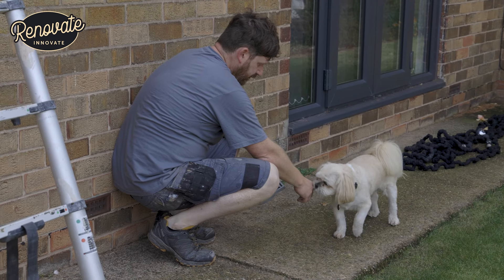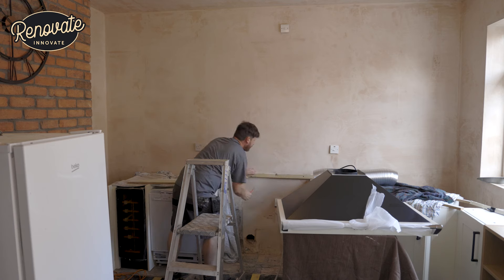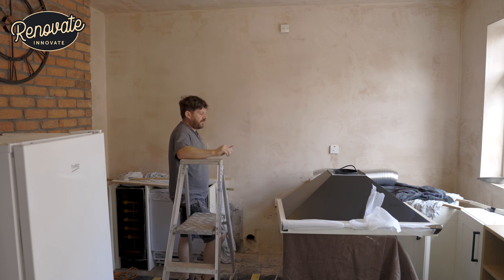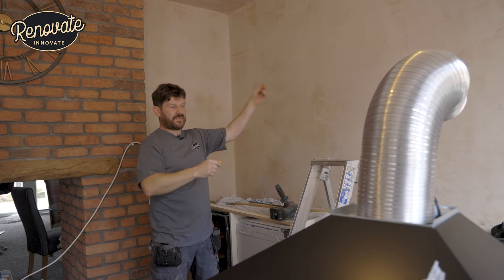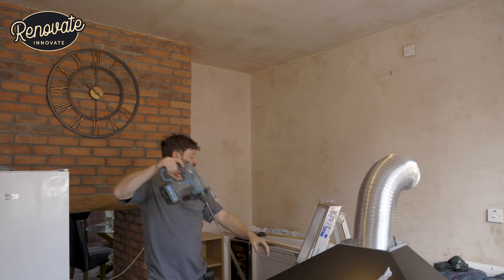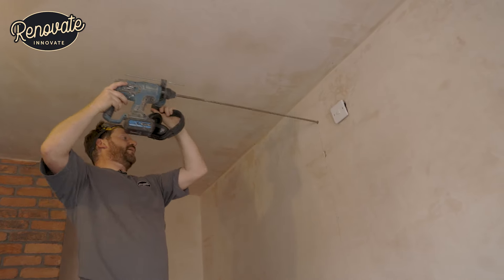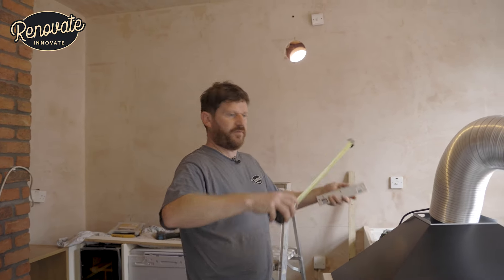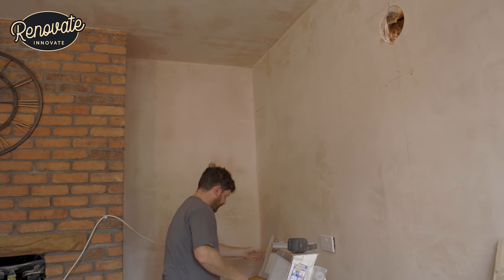How to Install a Cooker Hood - DIY Range Hood | Renovate Project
In todays video we show you how we fitted a cooker hood in a customers kitchen. Fitting a cooker hood us usually a fairly simple job but you can come across a few problems when boring into different types of walls.

There are some great tips and tricks in this video but we would love to hear your experiences fitting these kind of ventilated extraction hoods - pop them in the comment box below.